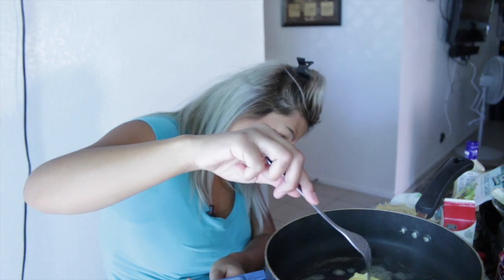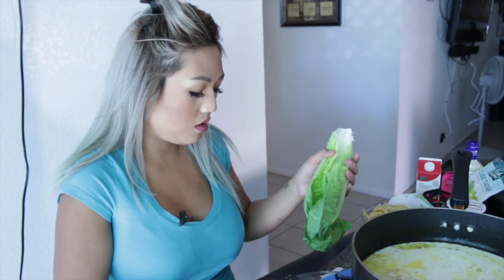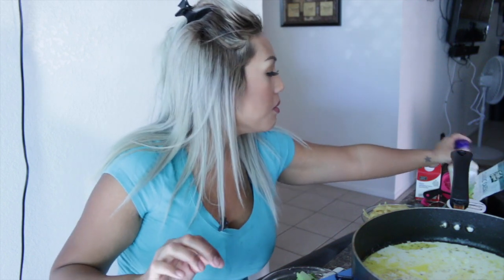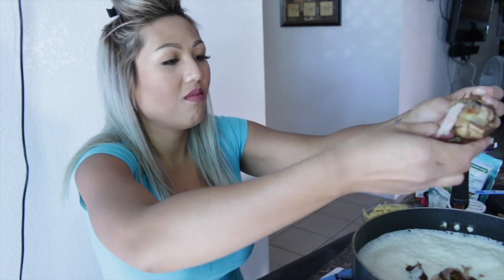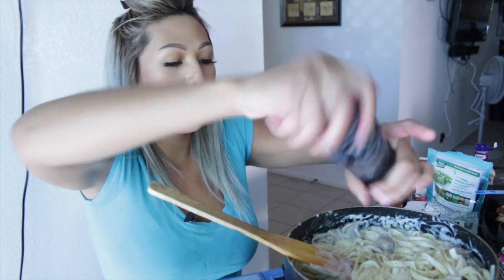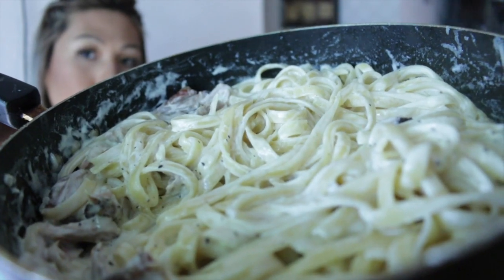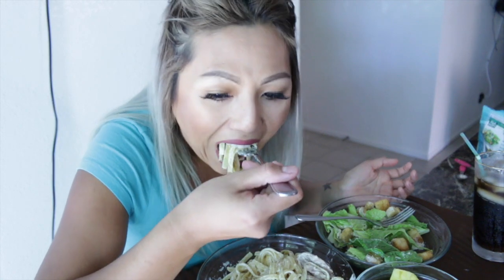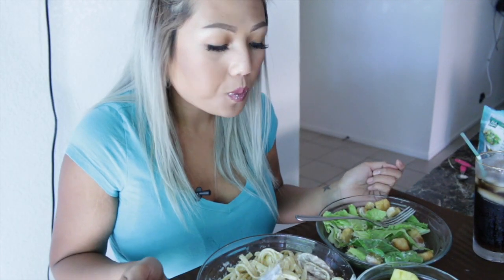FETTUCCINE ALFREDO | MUKBANK | COOKBANG | ASMR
HI LOVESSS! here another video i finally made pasta i hope you all enjoy it it came out really yummy! sorry for being so sad in my videos lately. life will get better .thanks for all the love

FOLLLOW ME